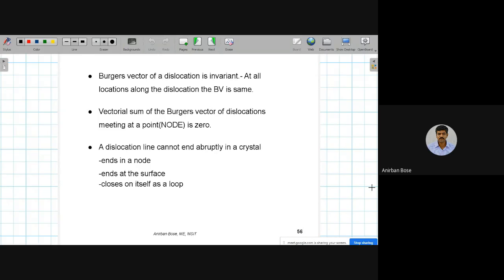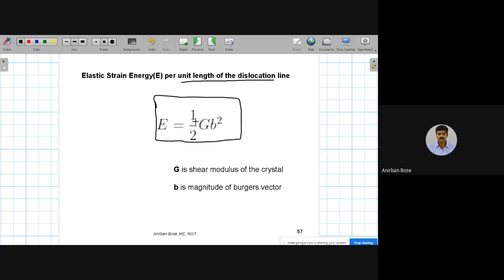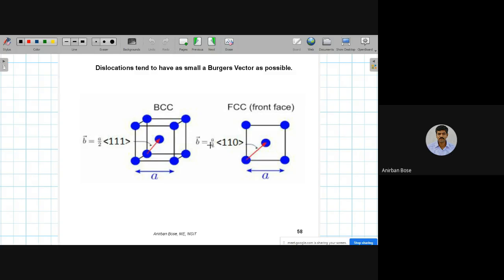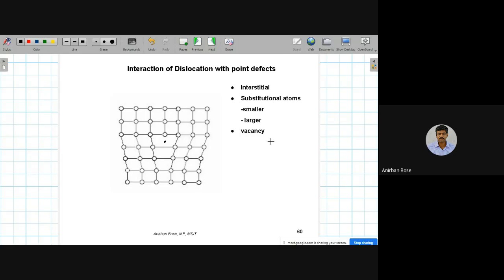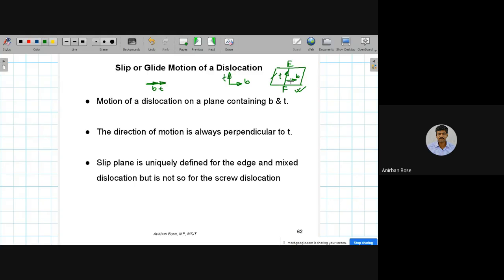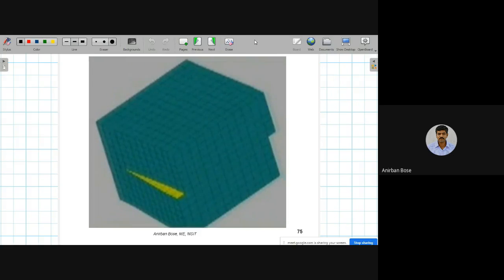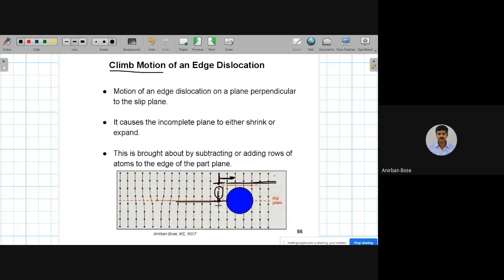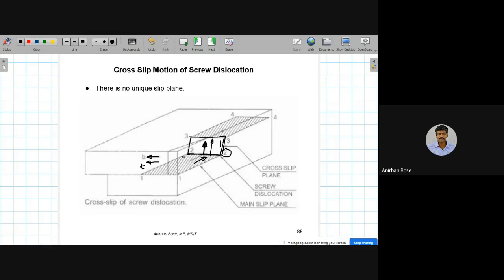Crystal Imperfection-IV: Dislocation 2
Properties of dislocation, Energy associated with dislocation, point defects interaction with dislocation,Dislocation motion slip, climb motion, cross slip